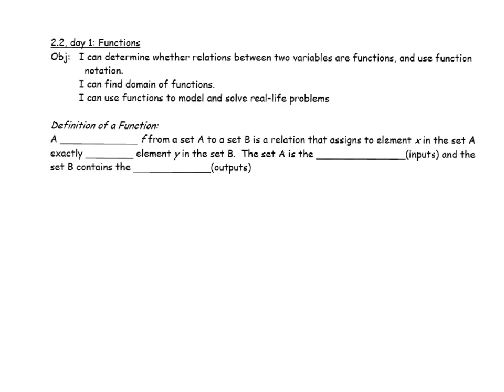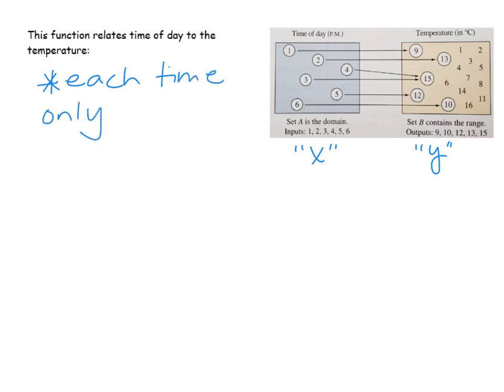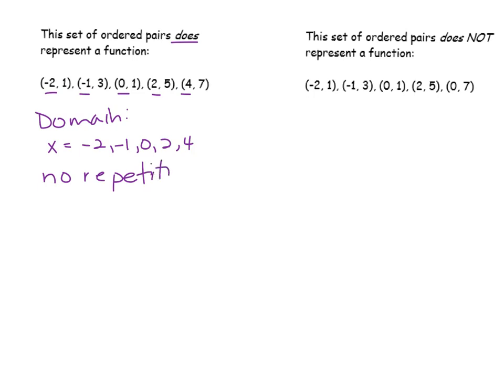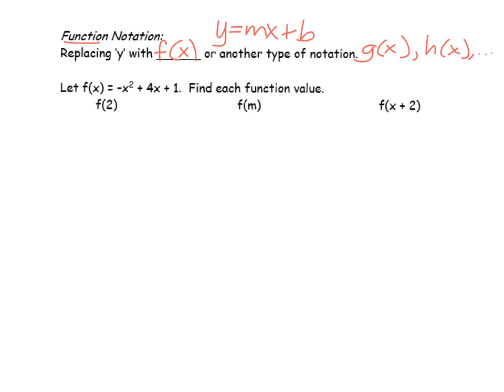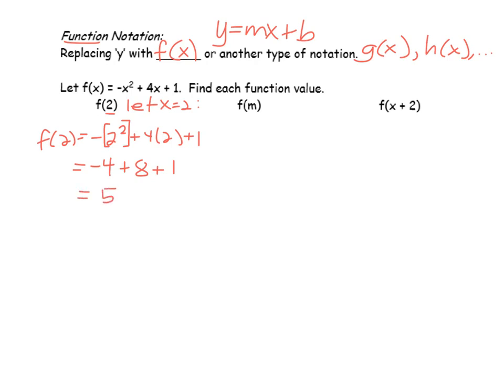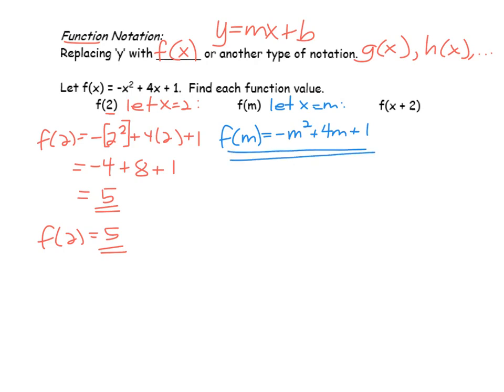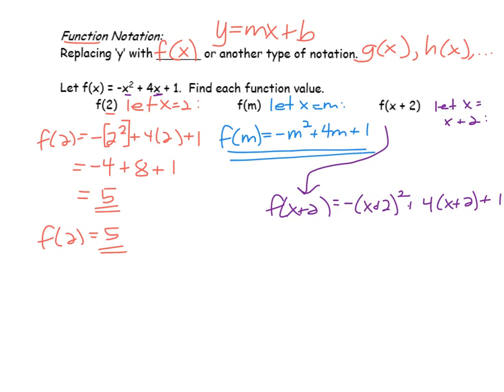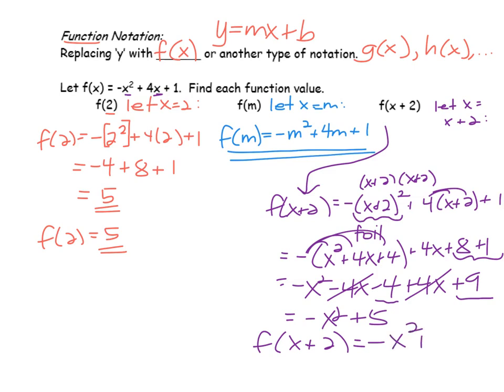Fun 2.2, day 1